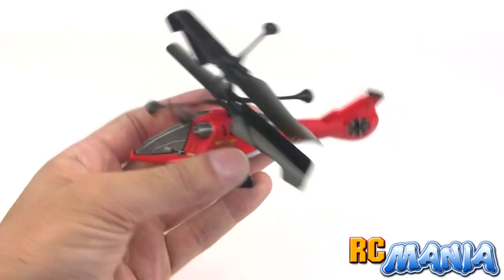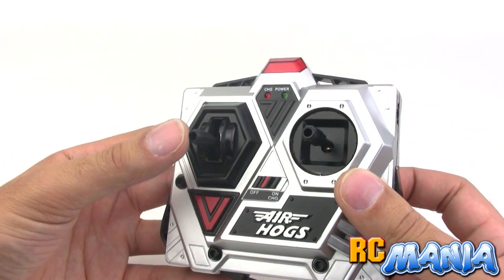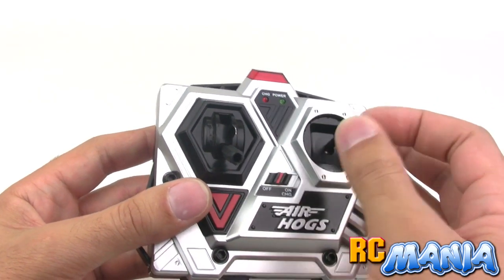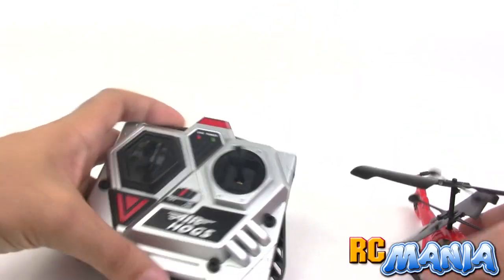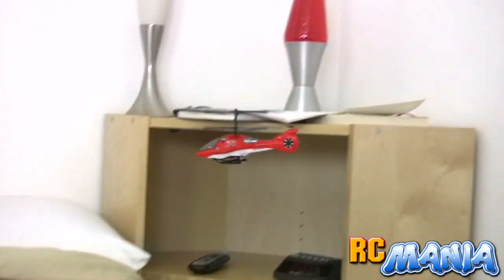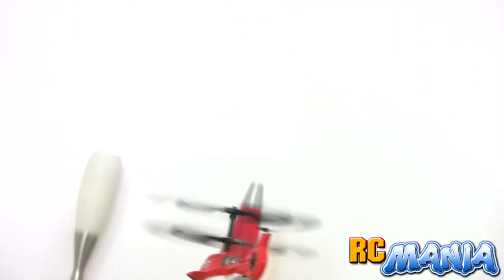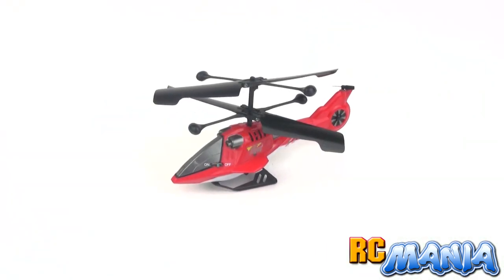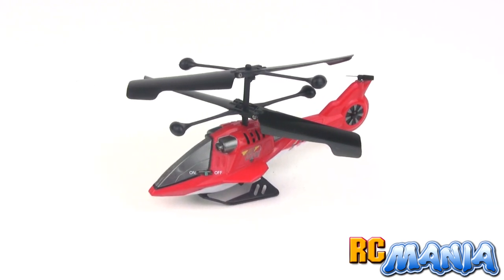Air Hogs Jackal - RC micro heli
This is a 3-channel micro coaxial heli with infrared remote control.